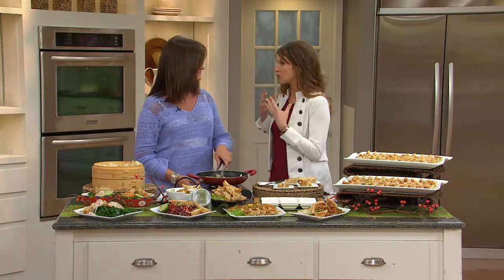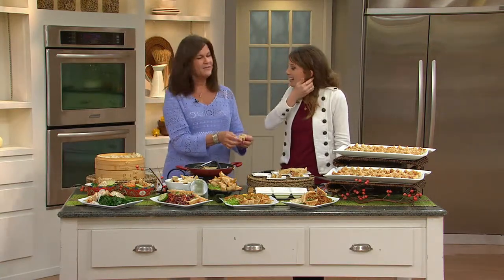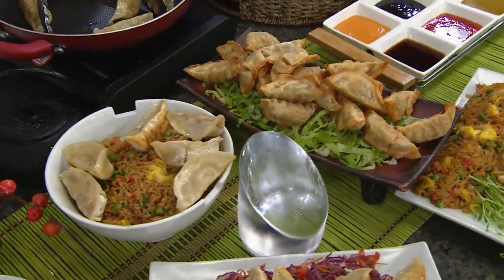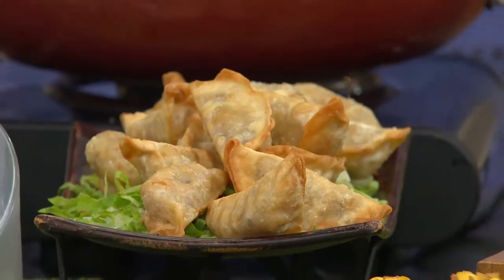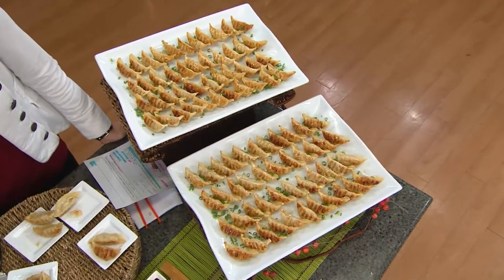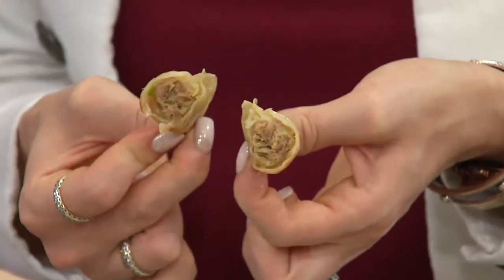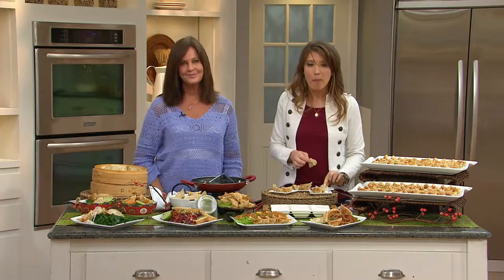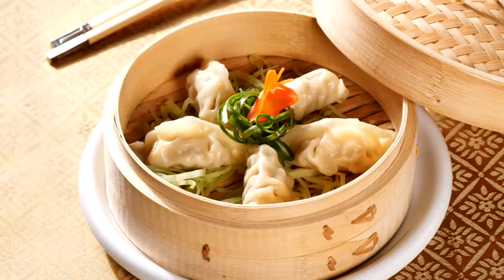Perfect Gourmet (90) Chicken, Pork, Vegetable or Combo Potstickers with Sharon Faetsch